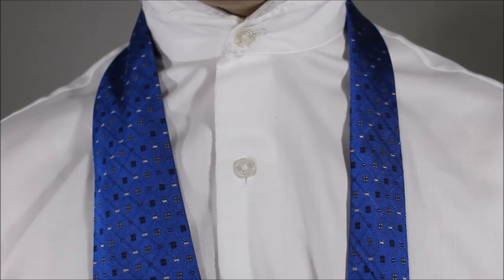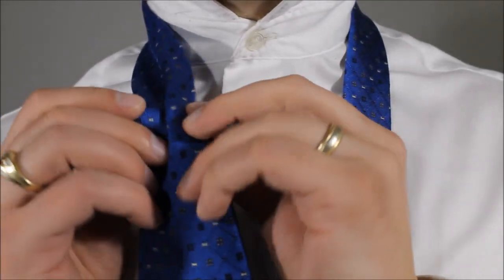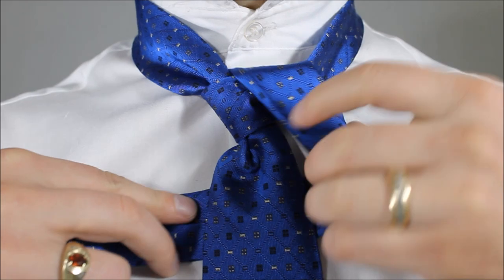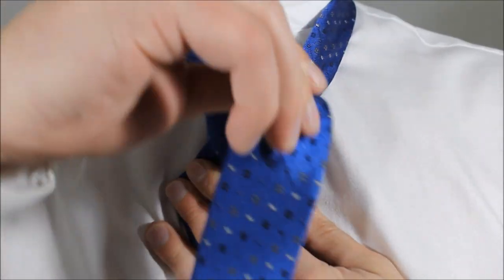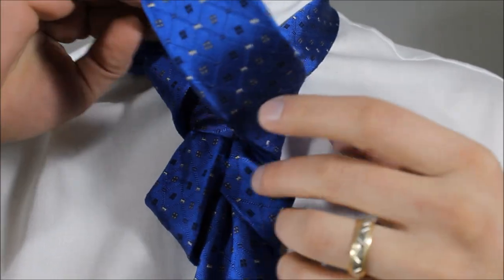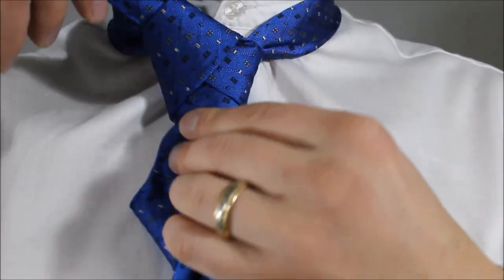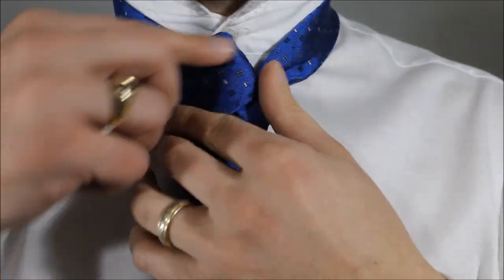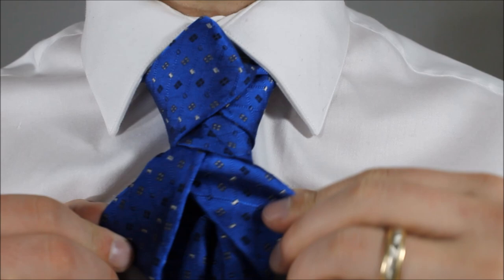How To Tie a Tie Prince Knot